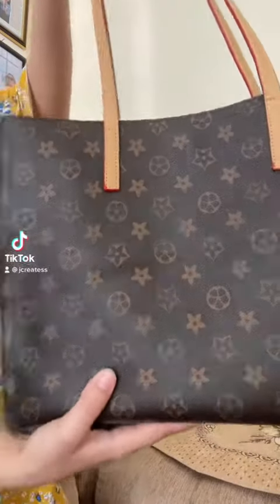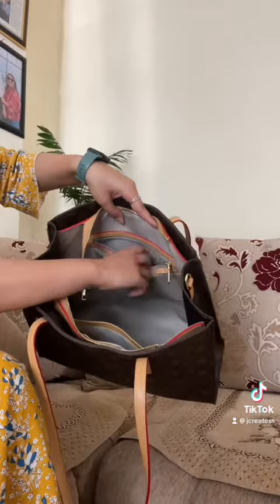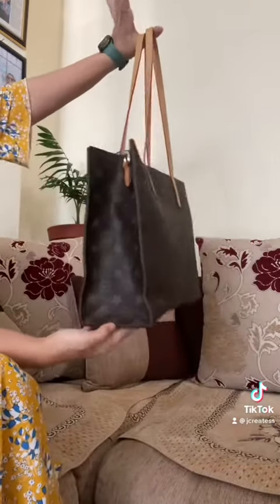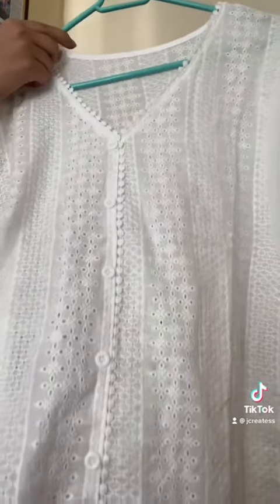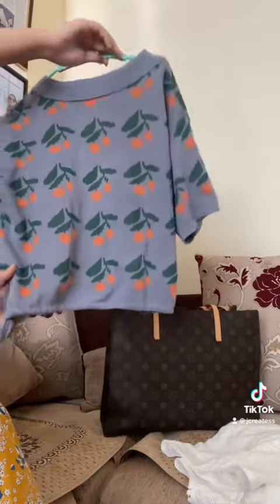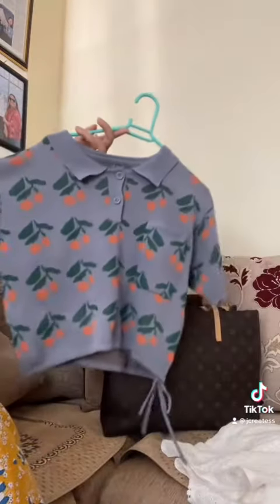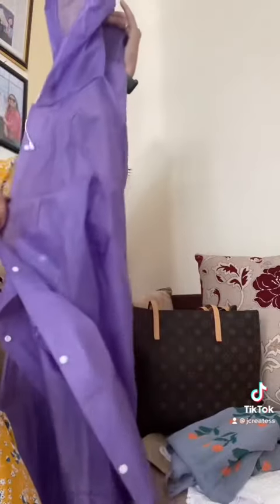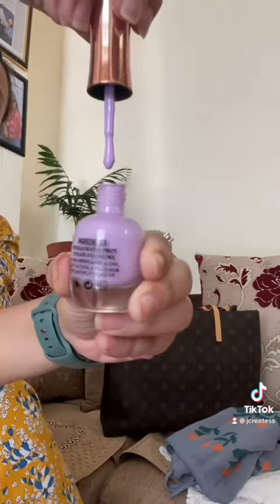Mini haul ❤️ Nepal